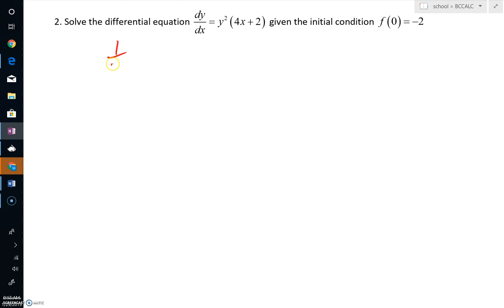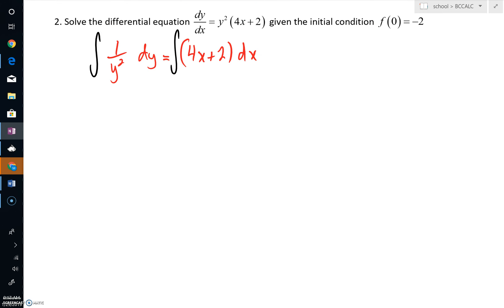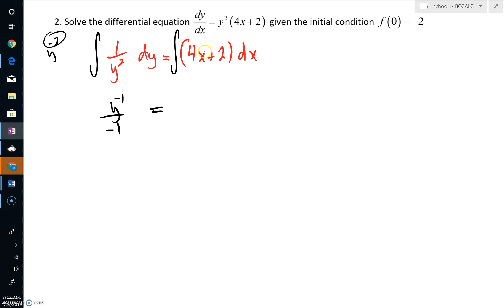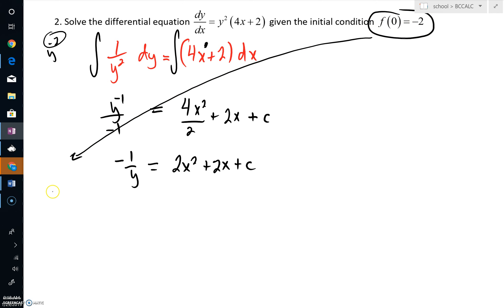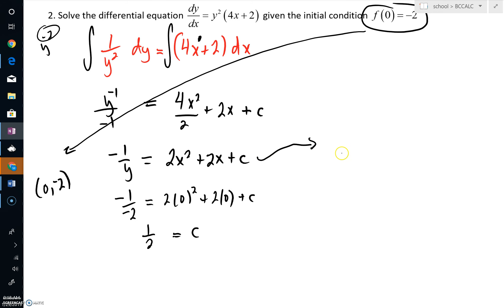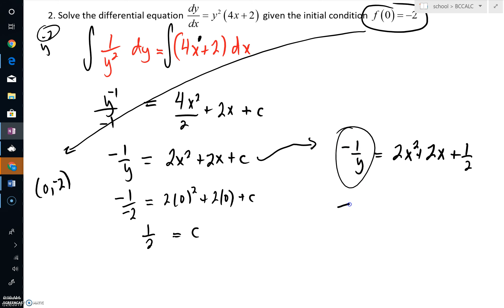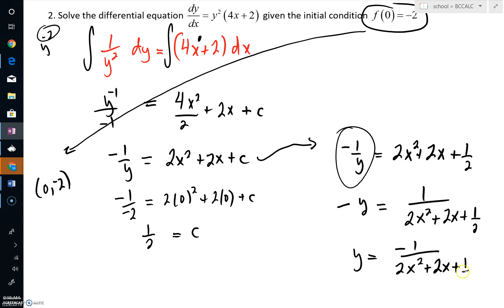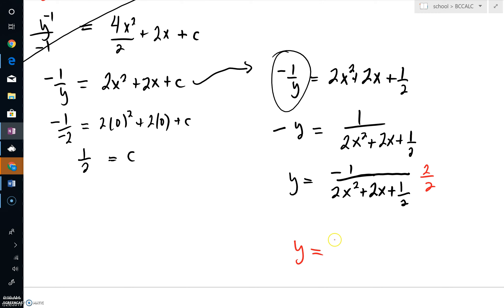Ch 8 Warm up Part 2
Solving a differential equation